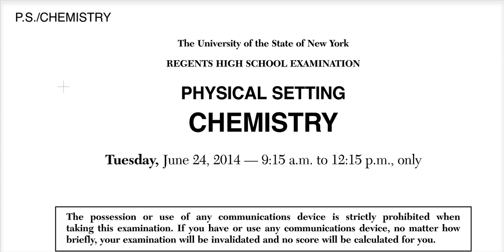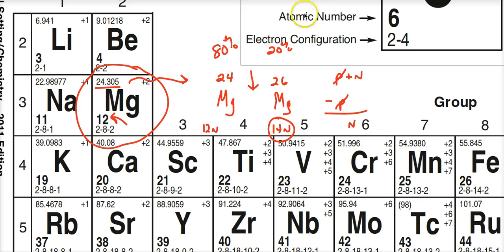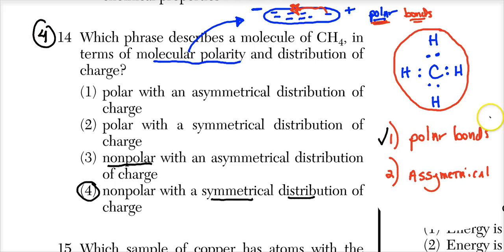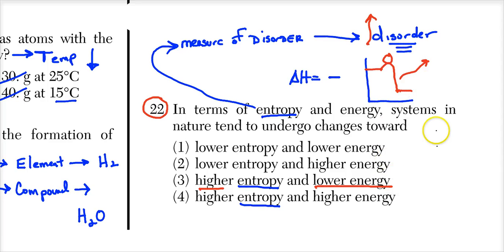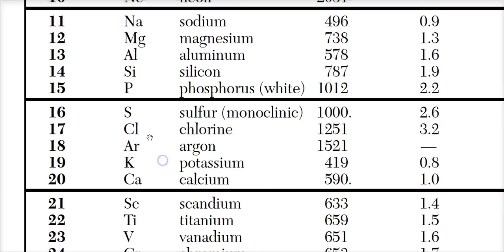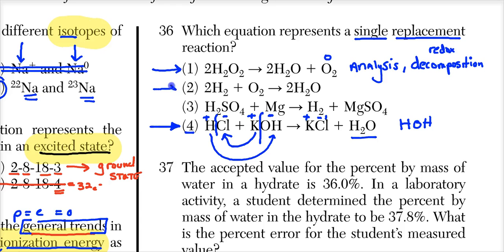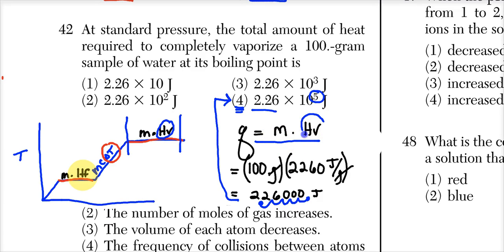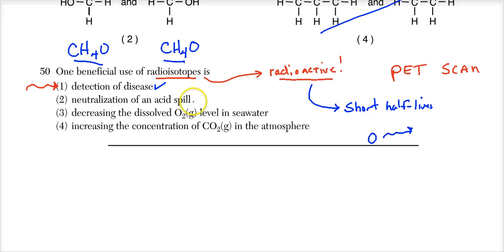2014 June Chemistry Regents MC solutions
Please use the timecode below for the link directly to the question you want to review.

Question 1:      0:39
Question 2:      4:18
Question 3:      8:49
Question 4:    14:52
Question 5:    18:37
Question 6:    21:15
Question 7:    27:00
Question 8:    28:33
Question 9:    30:21
Question 10:  34:04
Question 11:  36:48
Question 12:  39:52
Question 13:  44:04
Question 14:  45:40
Question 15:  50:13
Question 16:  52:21
Question 17:  55:12
Question 18:  59:20
Question 19:  1:02:45
Question 20:  1:05:33
Question 21:  1:08:13
Question 22:  1:12:23
Question 23:  1:15:55
Question 24:  1:17:45
Question 25:  1:19:47
Question 26:  1:23:01
Question 27:  1:24:20
Question 28:  1:29:34
Question 29:  1:31:23
Question 30:  1:33:46
Question 31:  1:38:11
Question 32:  1:40:49
Question 33:  1:48:01
Question 34:  1:54:15
Question 35:  2:00:33
Question 36:  2:02:28
Question 37:  2:06:50
Question 38:  2:08:50
Question 39:  2:13:18
Question 40:  2:18:10
Question 41:  2:20:07
Question 42:  2:25:01
Question 43:  2:30:03
Question 44:  2:31:19
Question 45:  2:36:18
Question 46:  2:40:09
Question 47:  2:43:14
Question 48:  2:49:08
Question 49:  2:50:31
Question 50:  2:52:25